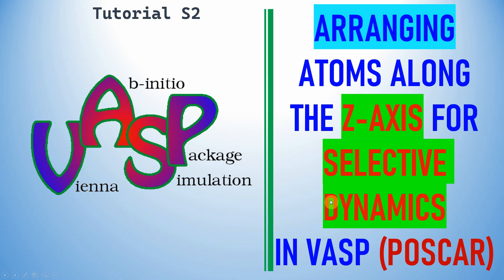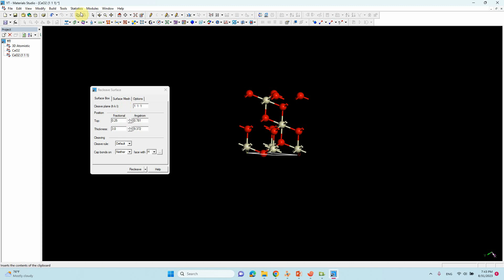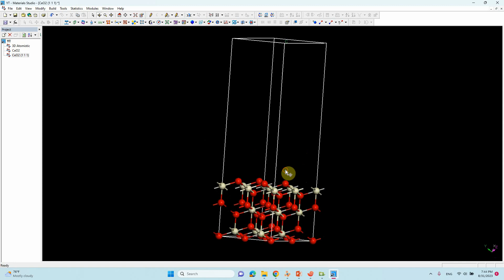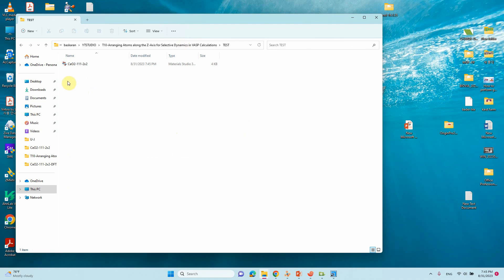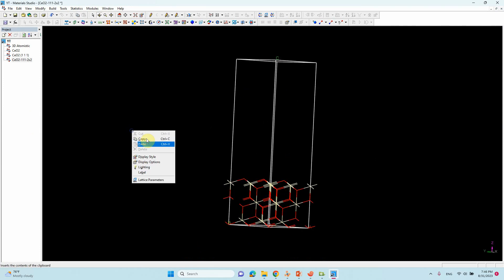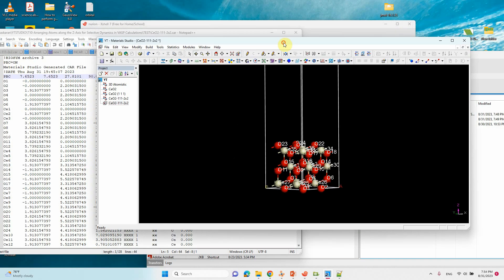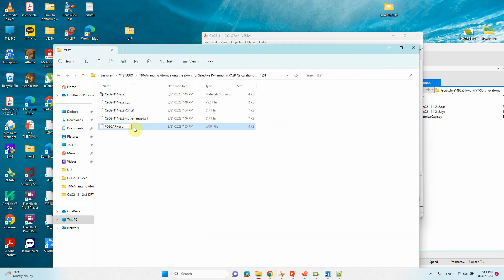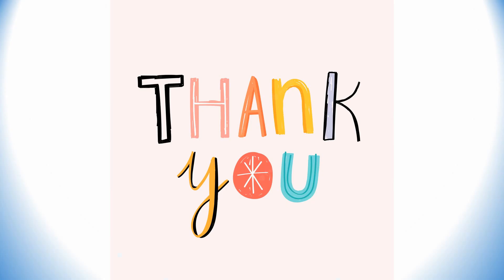Arranging Atoms along the Z Axis for Selective Dynamics in VASP Calculations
Greetings, dear colleagues! It brings us great joy to extend a warm welcome to all of you. Within this video, we are thrilled to provide an extensive guide that will walk you through the steps of Arranging Atoms along the Z-Axis for Selective Dynamics in VASP Calculations. Your input holds immense importance to us, and we express our heartfelt gratitude for your enthusiastic engagement.
Best regards,
SB